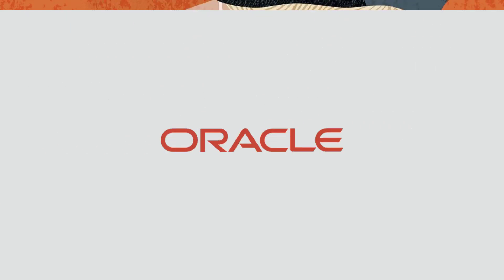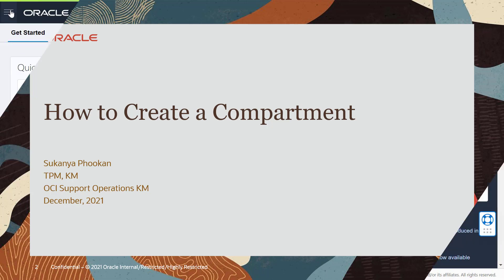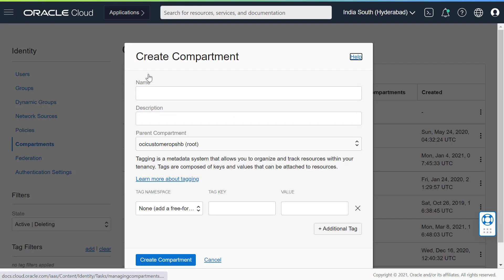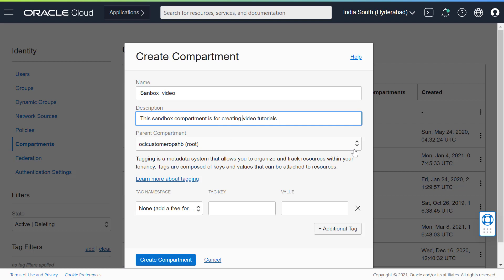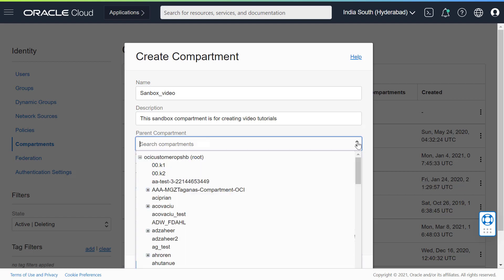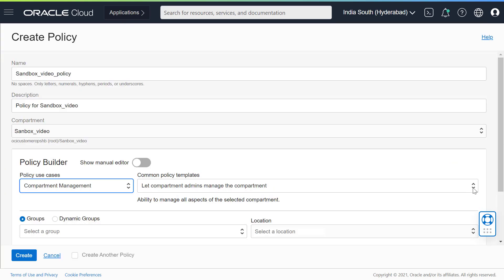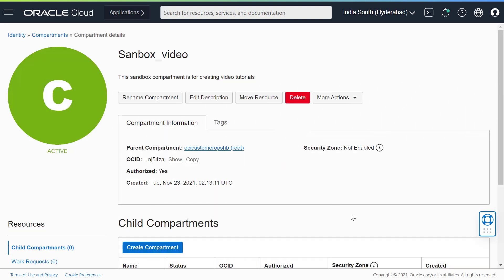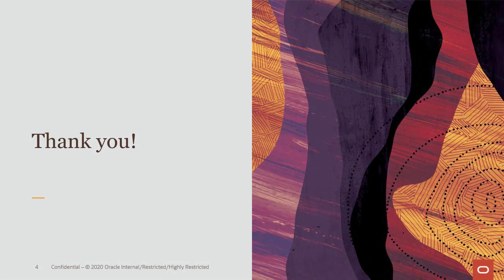How to Create a Compartment in OCI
Overview on How to Create a Compartment in OCI